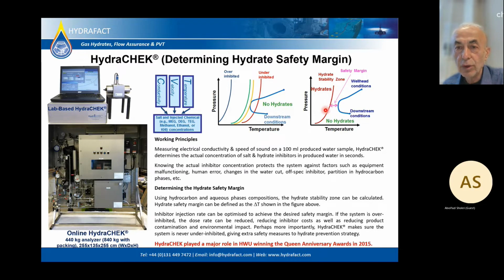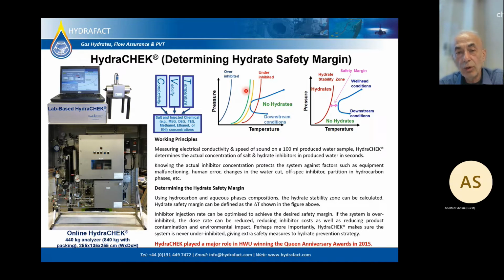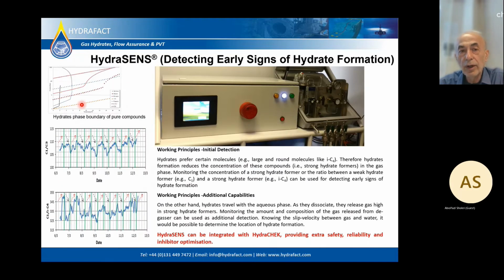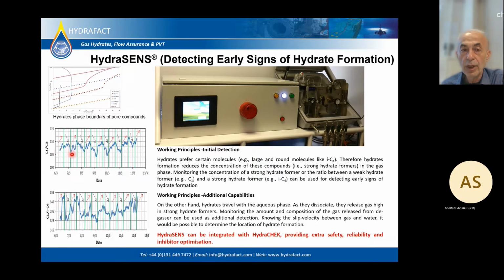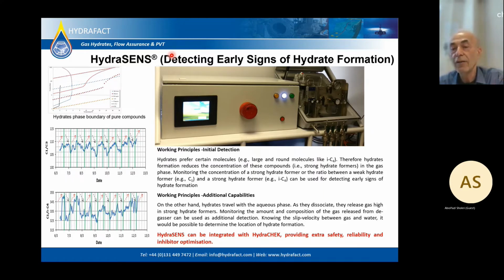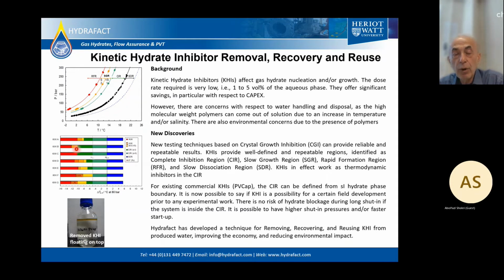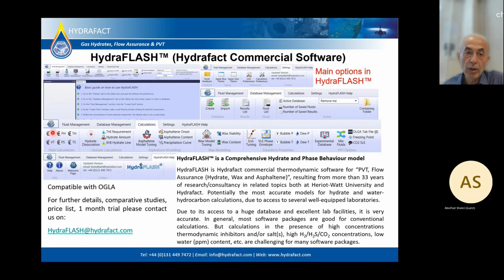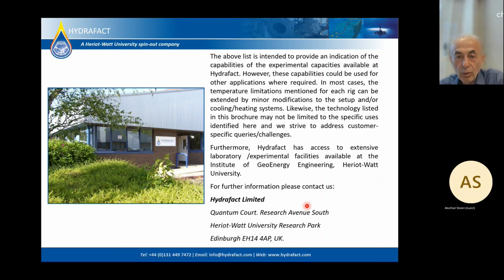HydraFACT Webinar Part3: HydraFACT Experimental Facilities.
This video is part of a series of webinars introducing Hydrafact and its activities. In this video we introduce our experimental facilities.